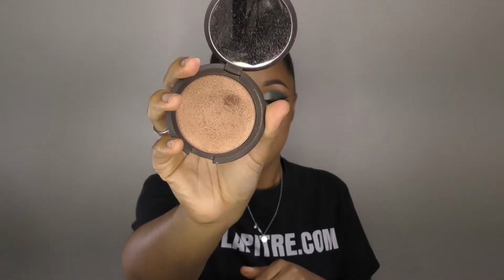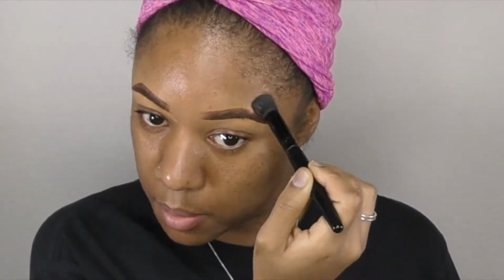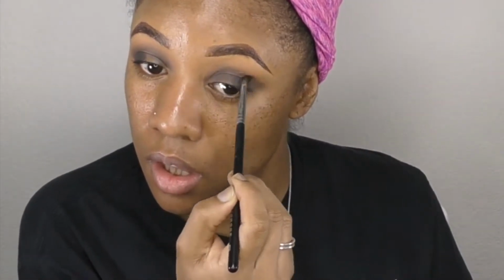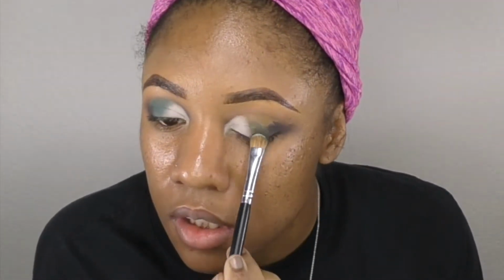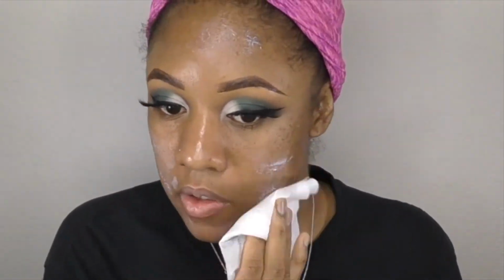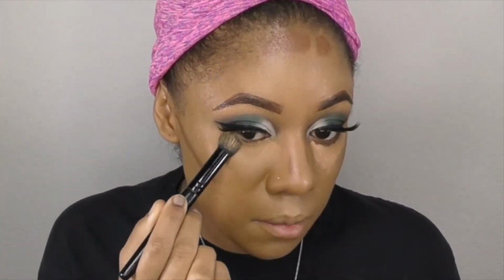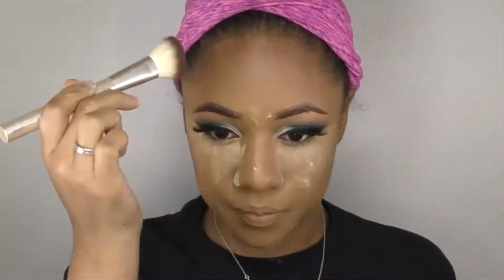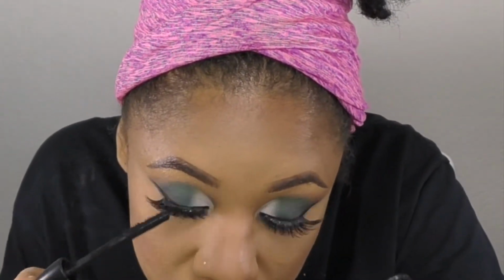COLORFUL CUT CREASE TUTORIAL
Kaylashantalbeauty.com

Hair Extensions & Wigs
Prettyhairtique.com